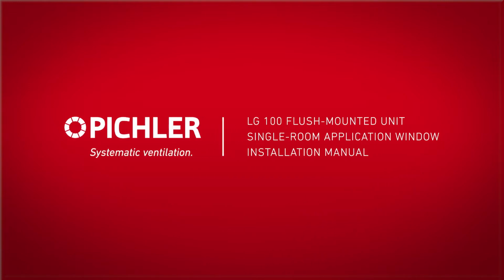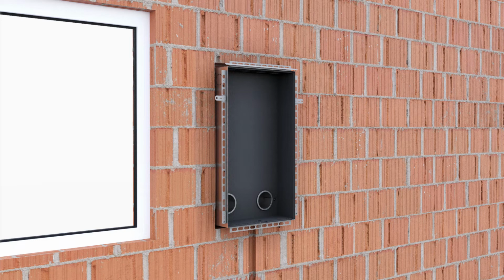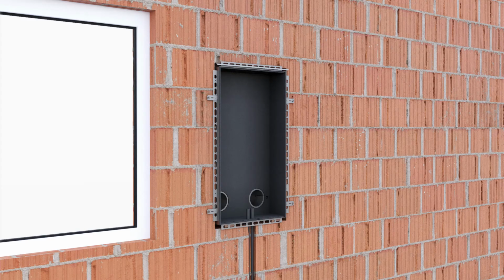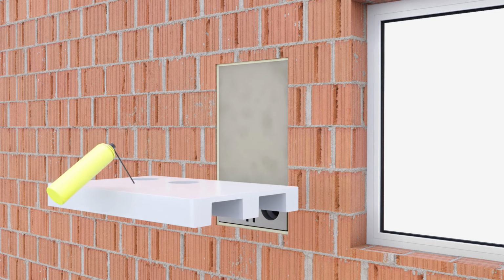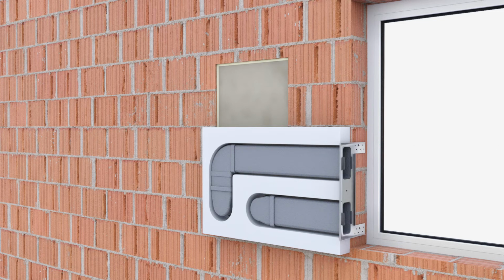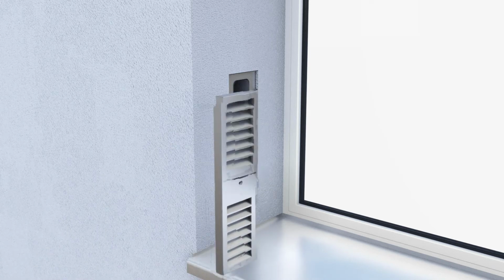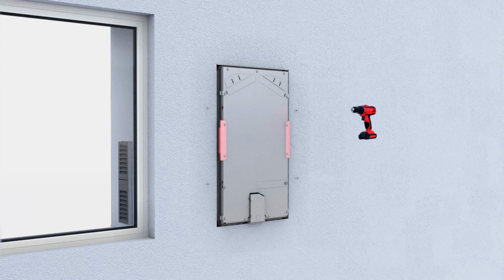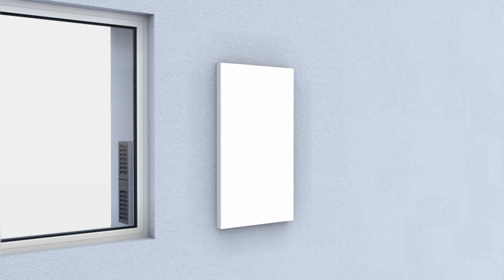Pichler LG 100 flush-mounted unit window reveal connection single-room - installations instructions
Shows the installation of the flush-mounted unit LG 100 with window reveal connection for single-room applications.
to download the operating and installation manual.